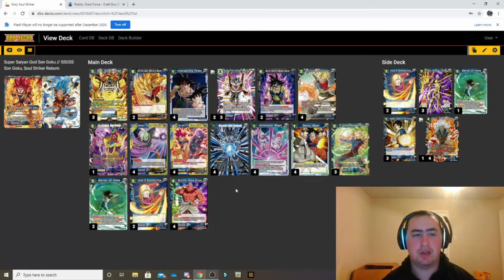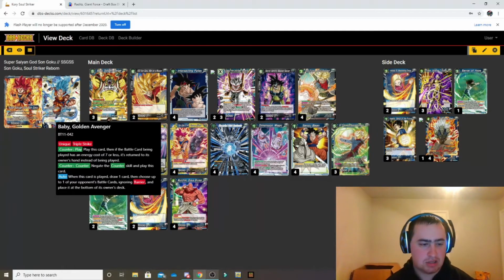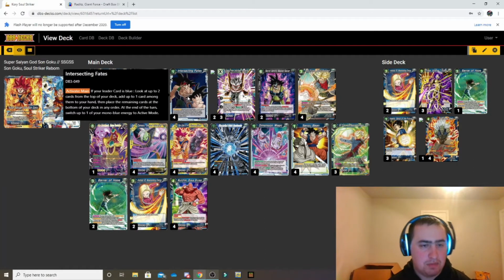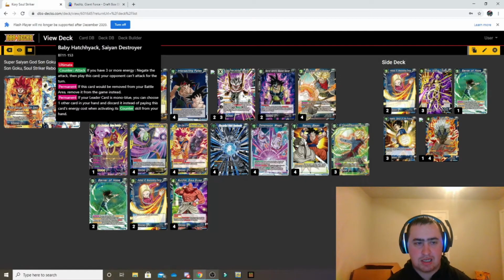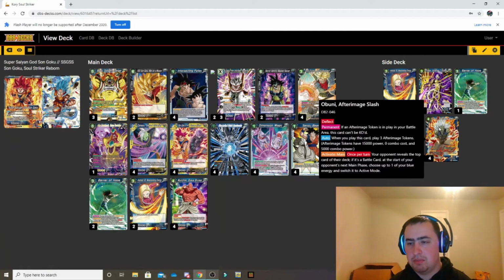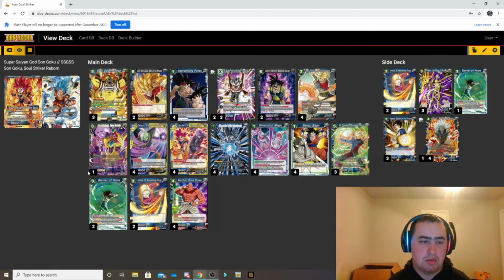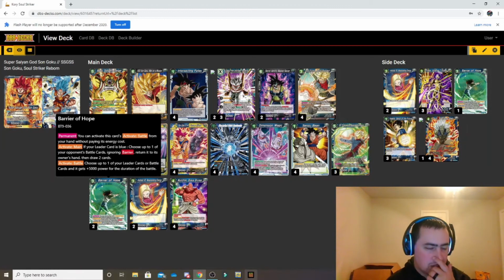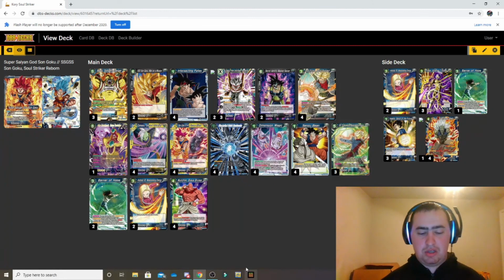TCG Addicts: Deck Tech Talk Series - U/Y Soul Striker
This is a deck profile of Kory McKay's deck of soul striker. This deck is made to with stand an early game on slaught as well as dish out punishing attacks.

Thank you again everyone and stay safe.